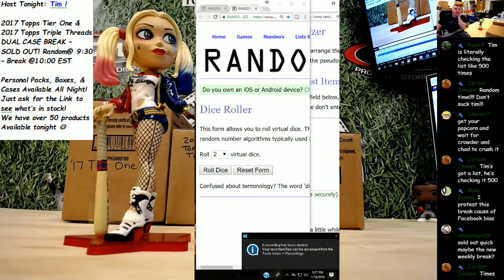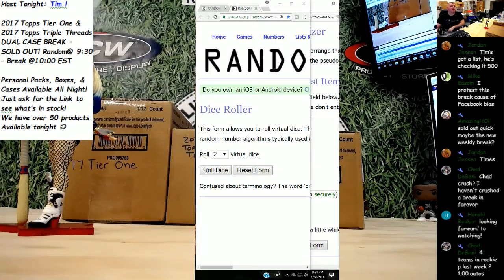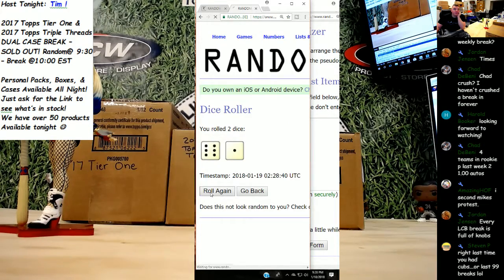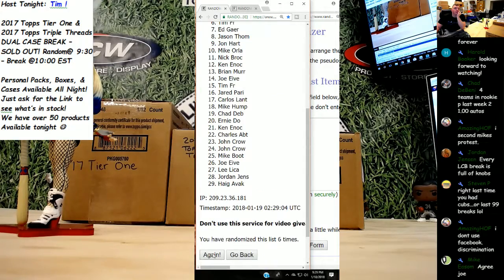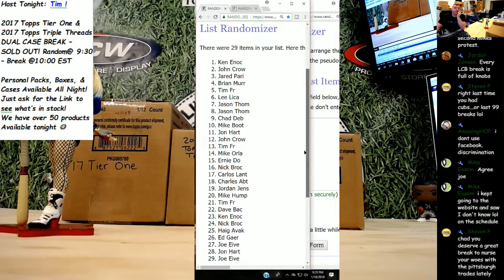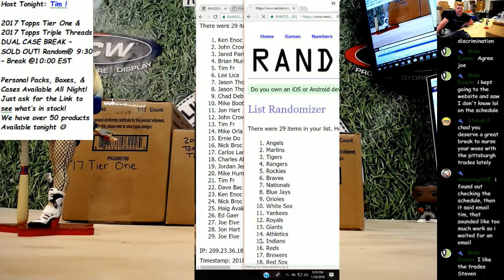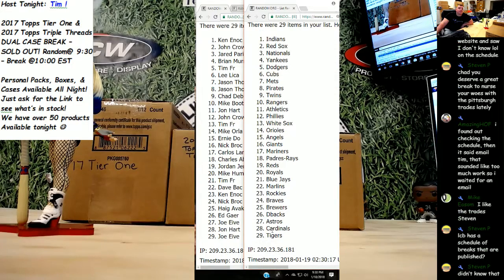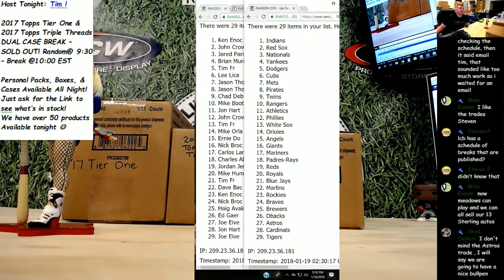2017 Topps Triple Threads & Tier One Baseball Dual Case Team Randomizer